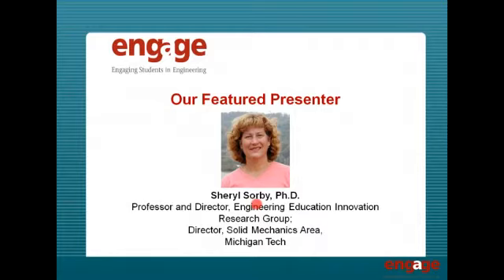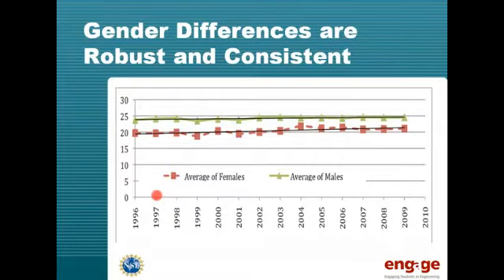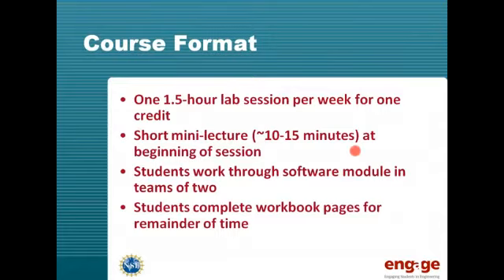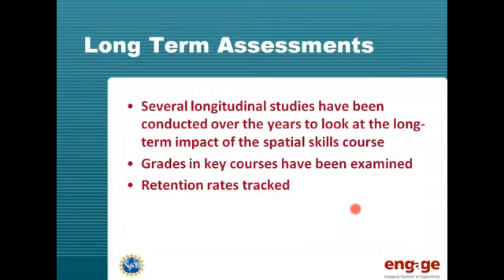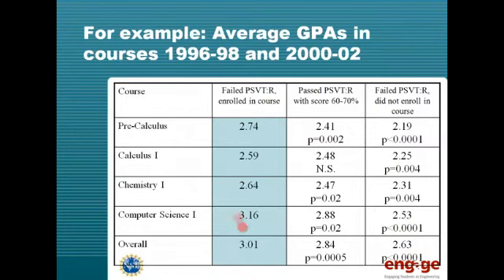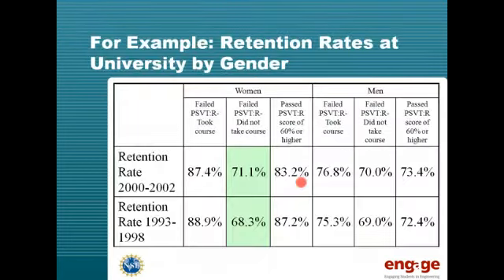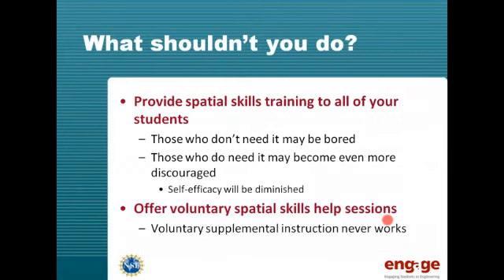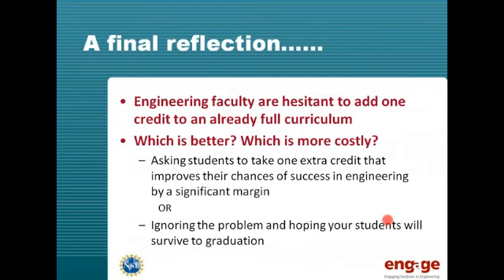Sheryl Sorby & the Importance of Spatial Skills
Working with the ENGAGE in Engineering project, Sheryl Sorby discusses research behind spatial skills training for engineering students.